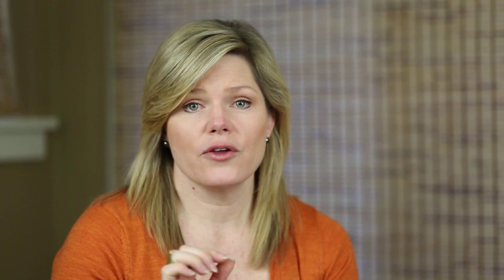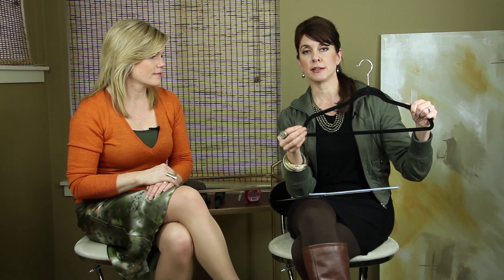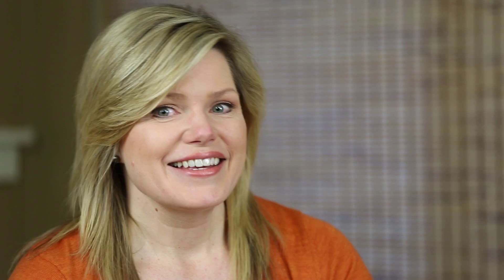DRES Show 17: Wardrobe Management (Get Rid of Moths & Pilling)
"What are your best wardrobe management tips?"

In this episode, we discuss a host of great tips for making the items in your wardrobe last. Our clothes and accessories are the most important tools we use to look and feel good, so taking care of each item properly is a great way to also take care of ourselves.

We also share our 4-steps to get rid of moths from your closet!